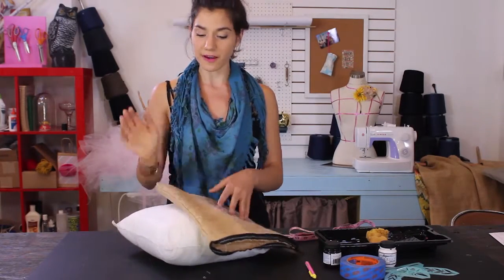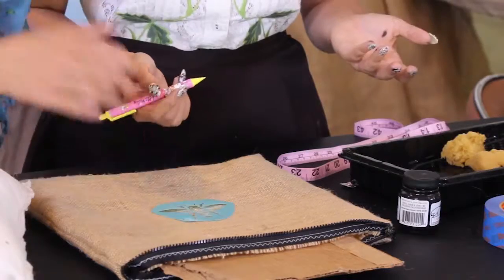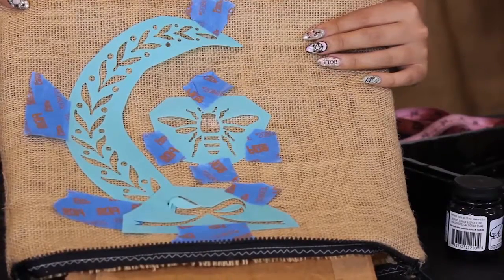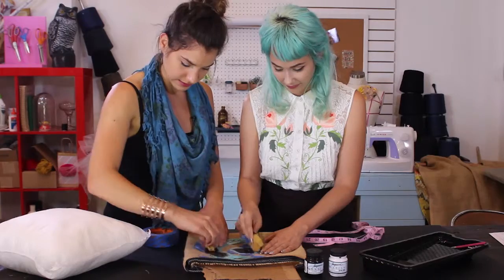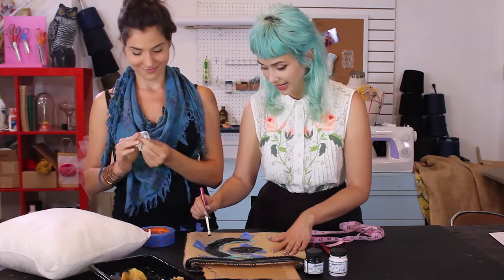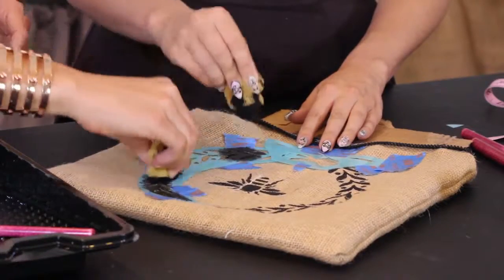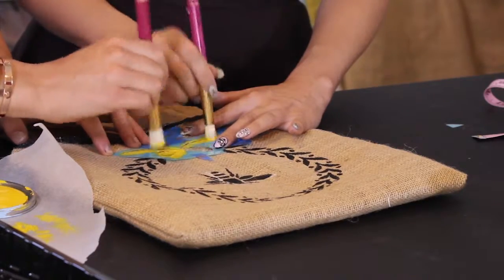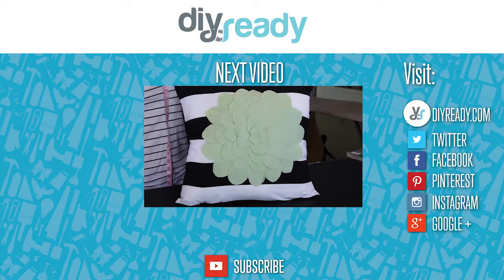Making Curtains & Pillows - Stenciled Pillows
Visit us for more great DIY projects. craft and decor ideas. There's even a section for craft projects you can make with the kids.